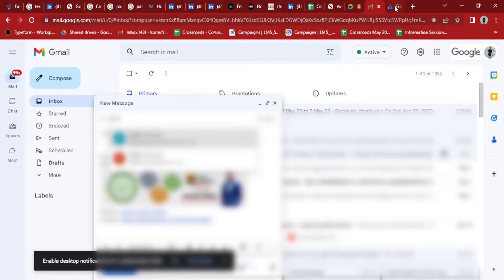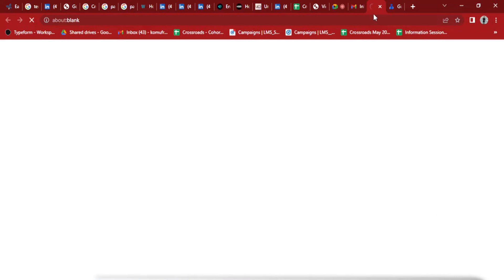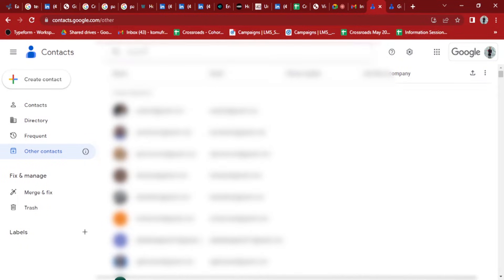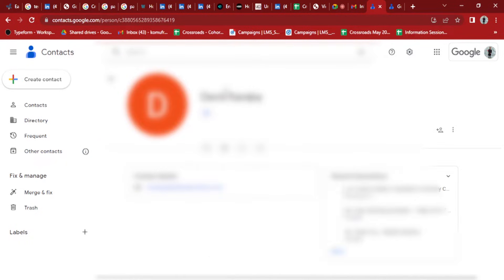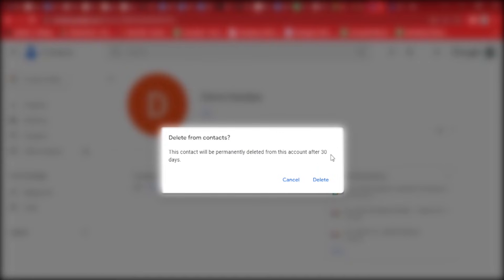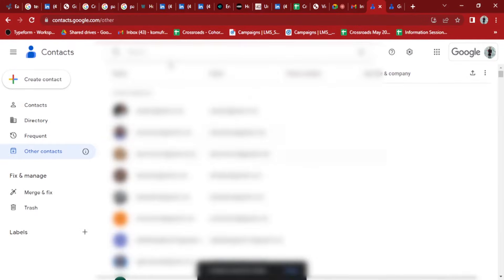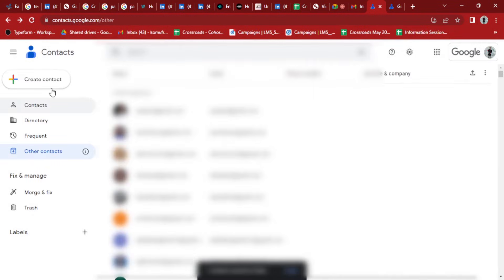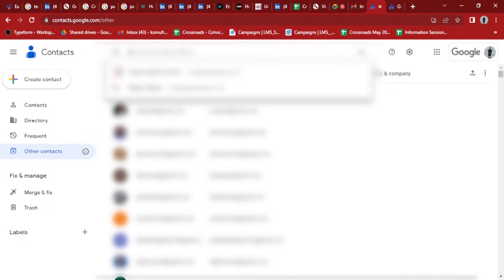How To Remove Old Email Suggestions On Gmail (Google Workspace Tutorial 2023)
Hey there! Do you ever find yourself searching for an email contact and an old one pops up when composing an email? It can be frustrating especially if that email was deleted or no longer in use.

Here is how you can delete old emails from your contact database and ensure they don't appear in your email searches.

Frank Komu is an experienced Creative Designer and Digital Marketer specializing in strategic brand development and digital growth. With over 6 years of diverse expertise, he has a range of skills encompassing:

✨ Branding & Graphic Design
🚀 Digital Marketing
📸 Photography, Videography, Livestreaming
🎬 Video Editing
📚 Digital and Media Production Training

Known for his professionalism, meticulous attention to detail, and organizational skills, he consistently delivers excellence in all projects undertaken. As a creative, he is passionate about collaborating with brands and individuals poised for strategic growth.